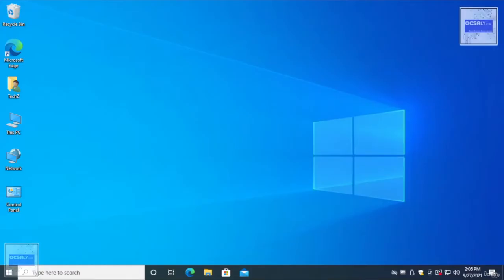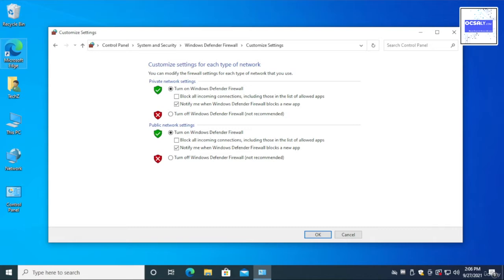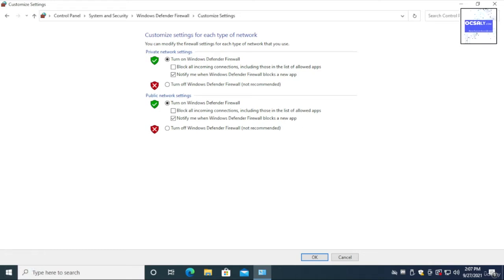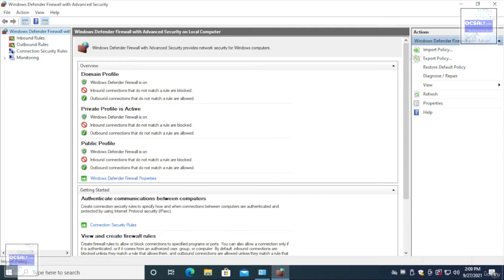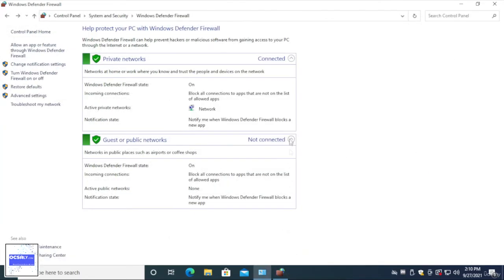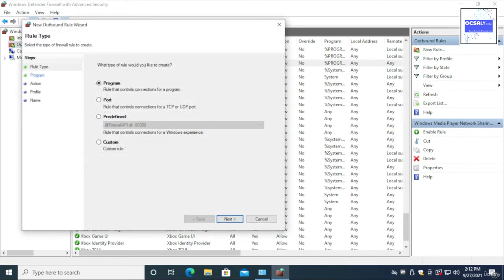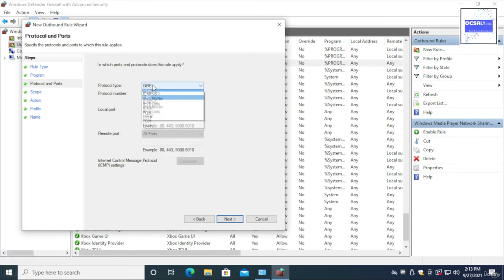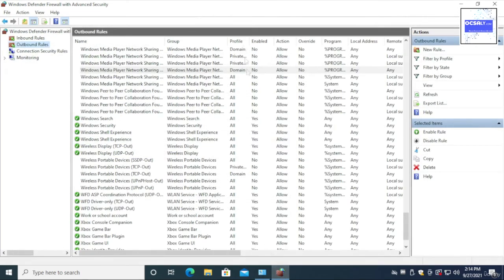003 Windows Firewall Working Principle